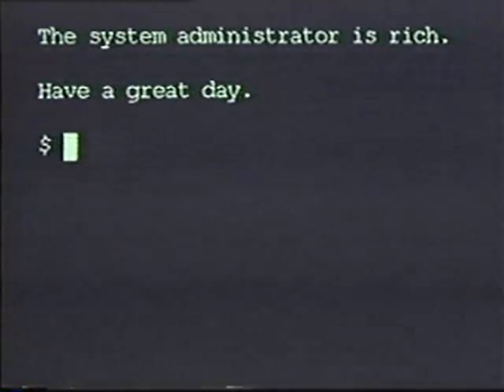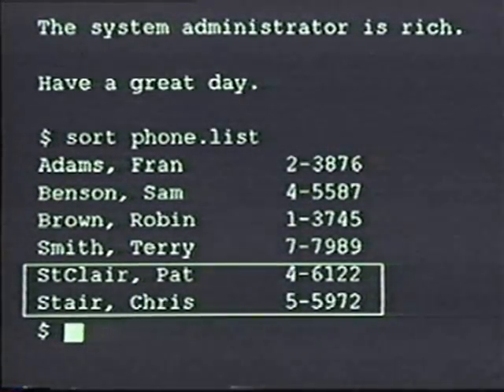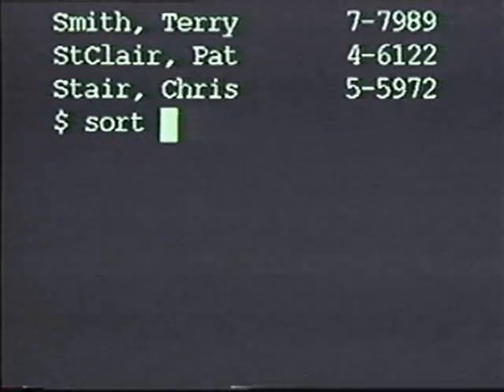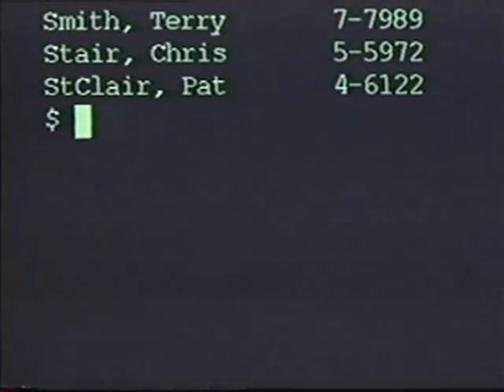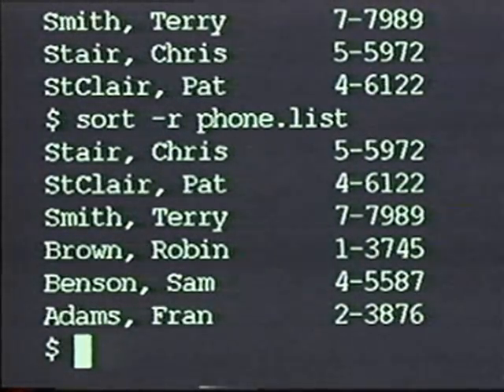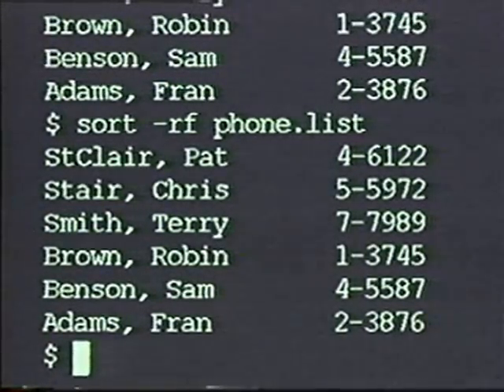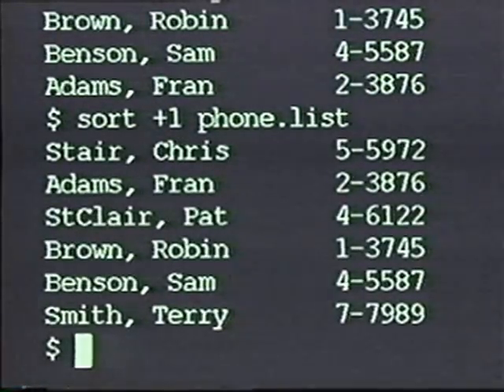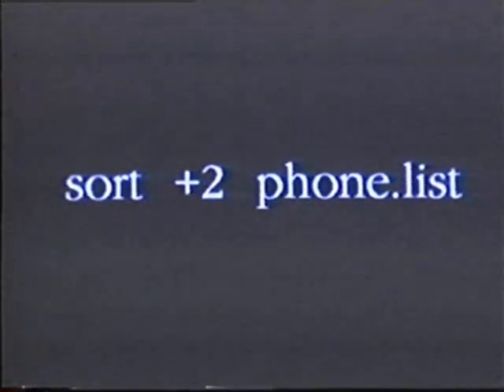4c certain sort (englisch)